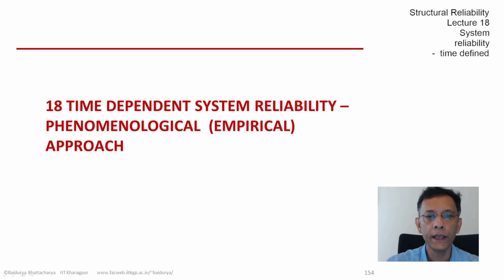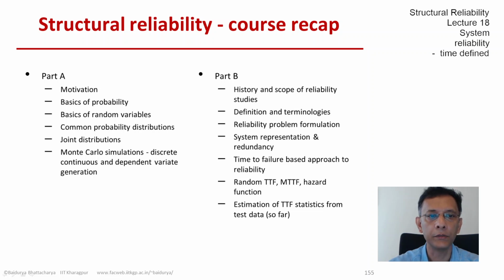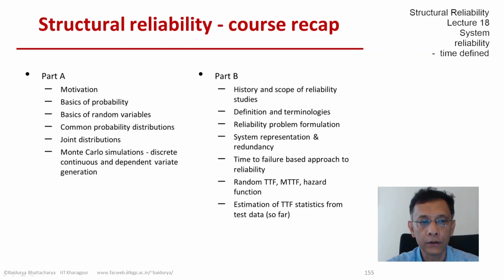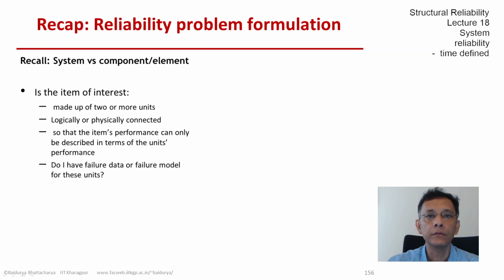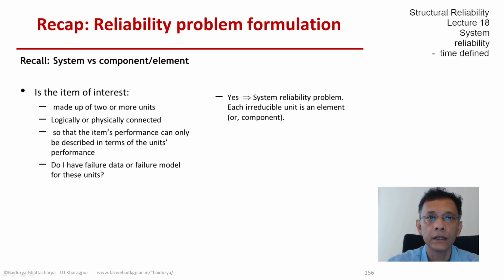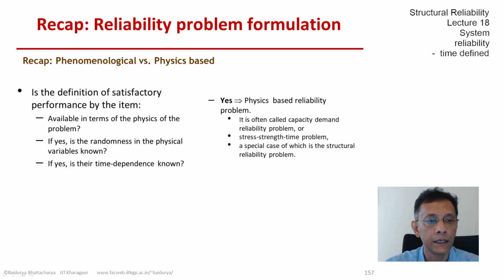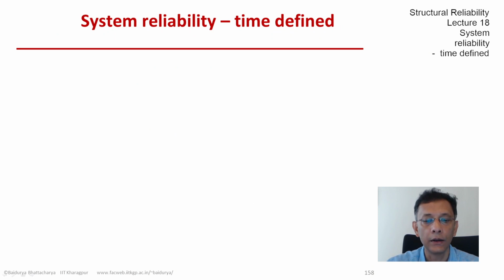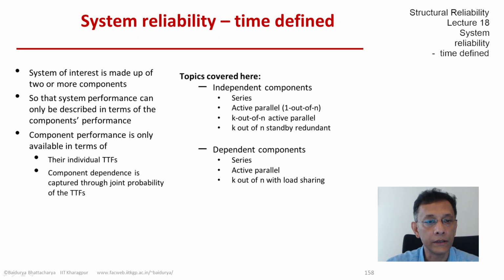STRUCTURAL RELIABILITY Lecture 18 module 01: System Reliability Time Defined - introduction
Recap and introduction
Recap of Part A of the course and Part B so far; Recap of element vs system reliability and phenomenological vs. physics based reliability; Introduction to System Reliability - in terms of element TTFs; plan for this lecture